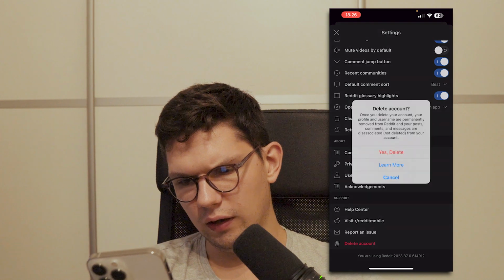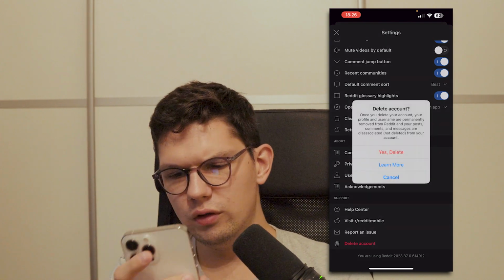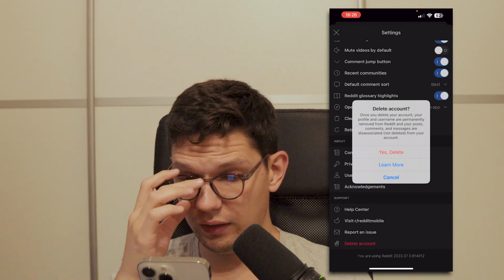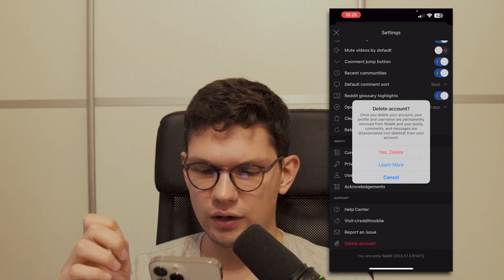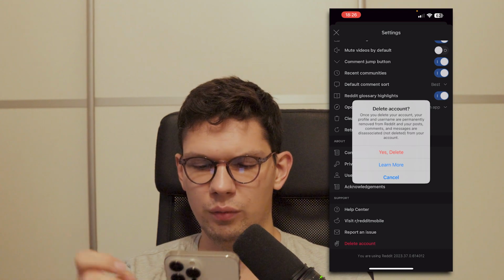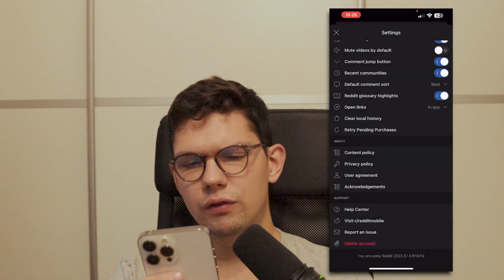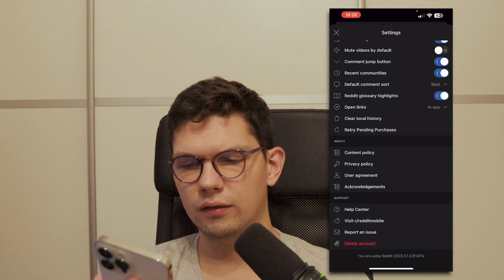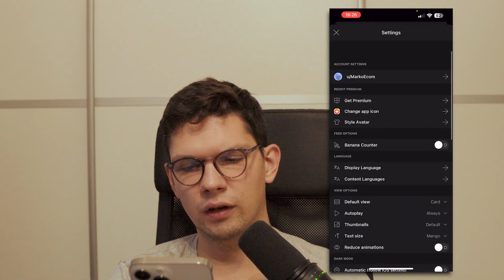How to Remove Credit Card from App Store - Full Guide (latest update)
Learn exactly how to Remove Credit Card from App Store